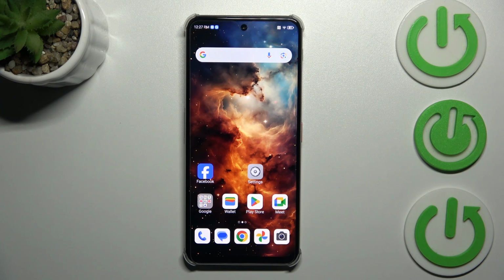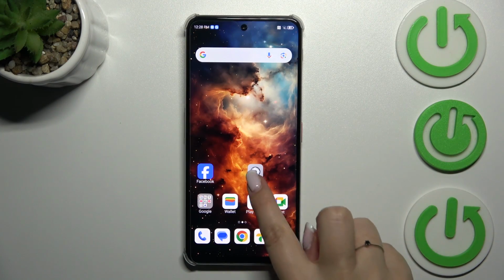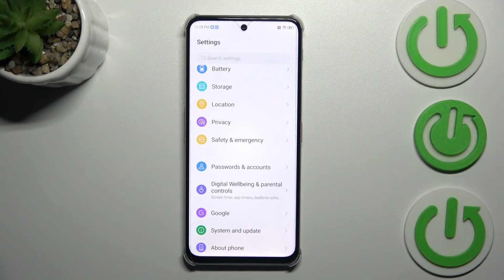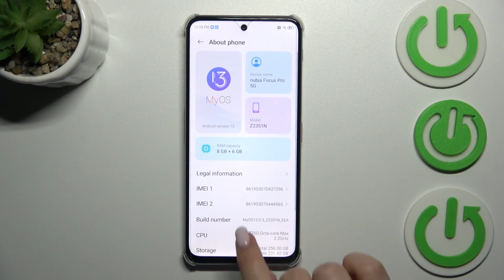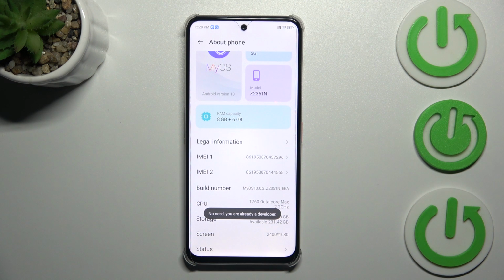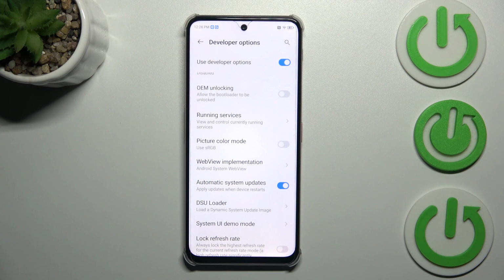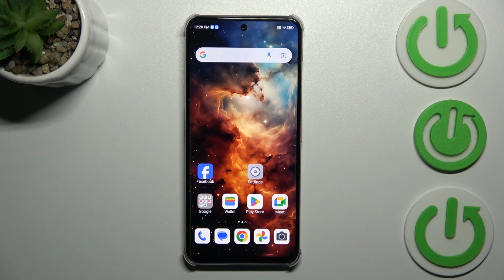How to Enable Auto System Updates on Nubia Focus Pro | Keep Your Device Up-to-Date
In this tutorial, we’ll show you how to enable auto system updates on your Nubia Focus Pro. Keeping your device up-to-date ensures you have the latest features, improvements, and security patches. Follow our step-by-step guide to activate automatic system updates, so your Nubia Focus Pro stays current with minimal effort.

How to enable auto system updates on Nubia Focus Pro?
How to keep your device up-to-date with automatic updates on Nubia Focus Pro?
What are the steps to activate and manage auto system updates on your Nubia Focus Pro?